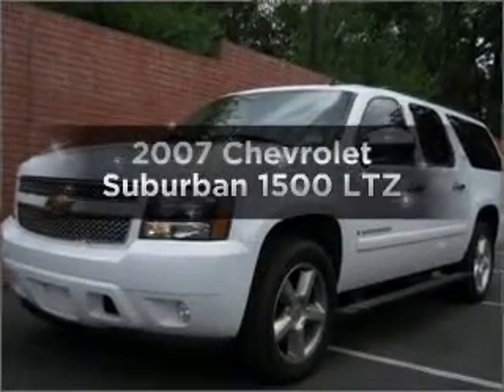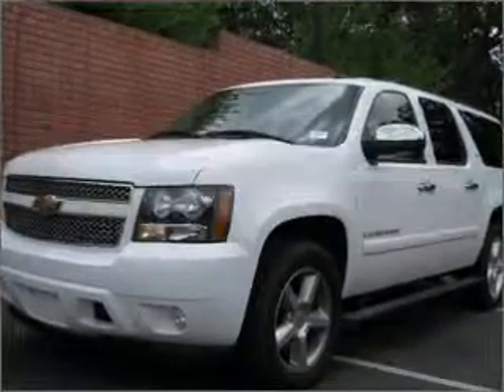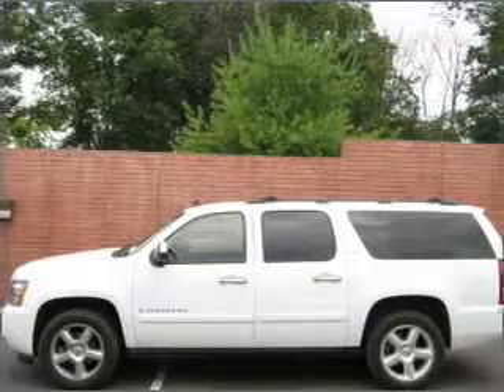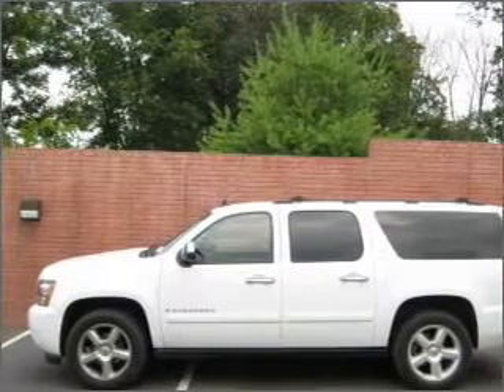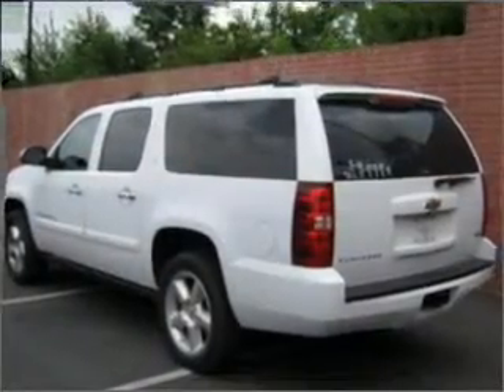2007 Chevrolet Suburban - Fredericksburg VA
Year: 2007
Make: Chevrolet
Model: Suburban
Trim: 1500 LTZ
Engine: 5.3 liter 8 cylinder 16 valve
Transmission: 4-Speed Automatic
Color: White
Mileage: 80889
Address:
3670 JEFF DAVIS HWY